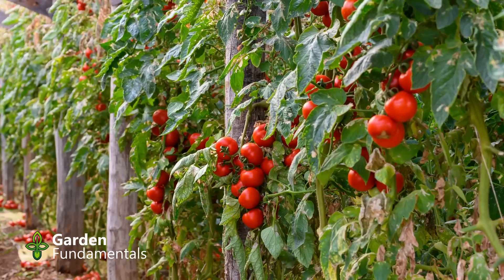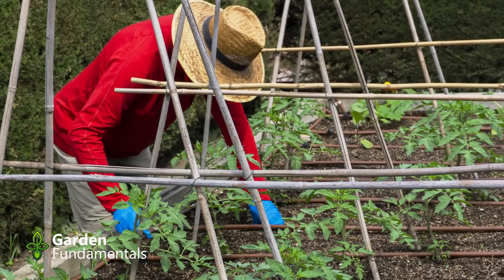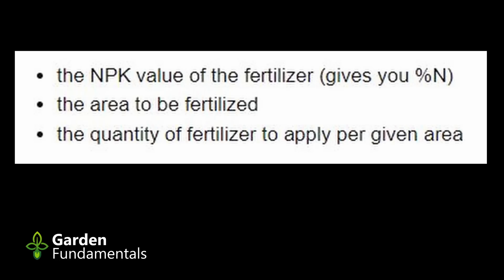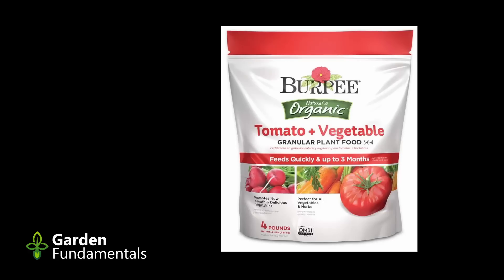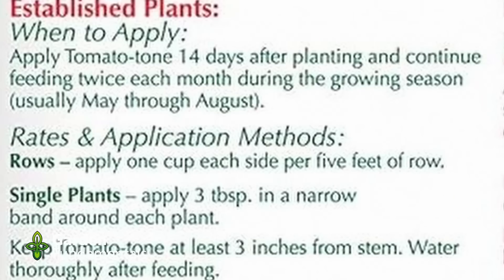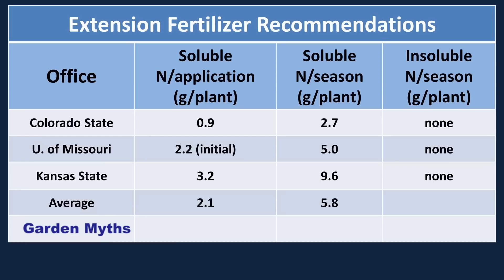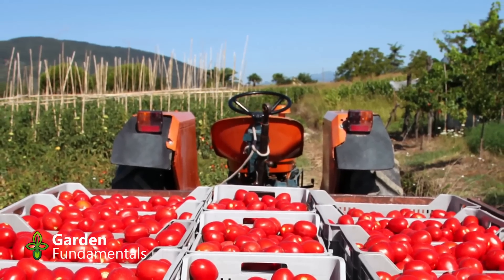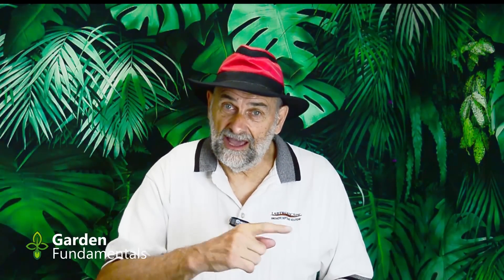How Much Fertilizer do Tomato Plants Need?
How much NPK do tomatoes need and are the recommendations on commercial products correct? Should we follow agricultural suggestions?